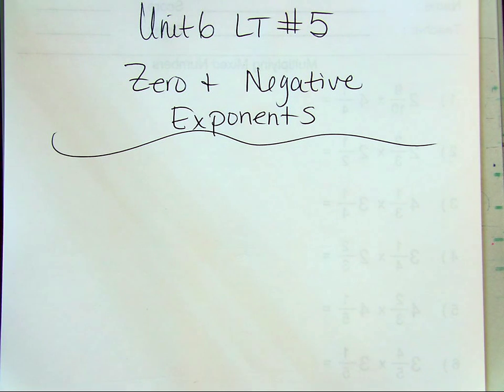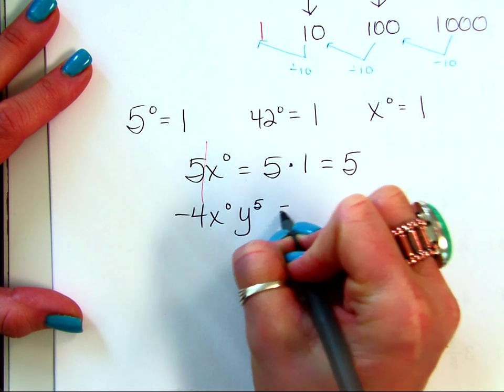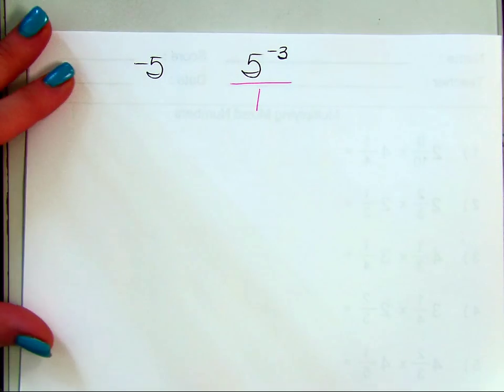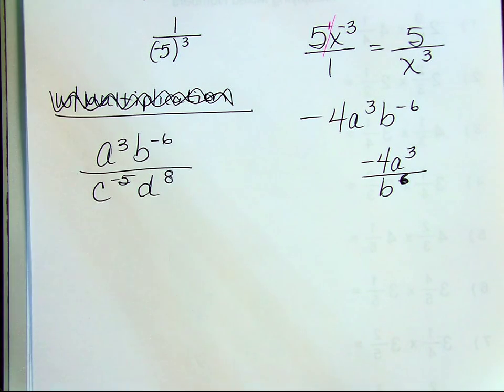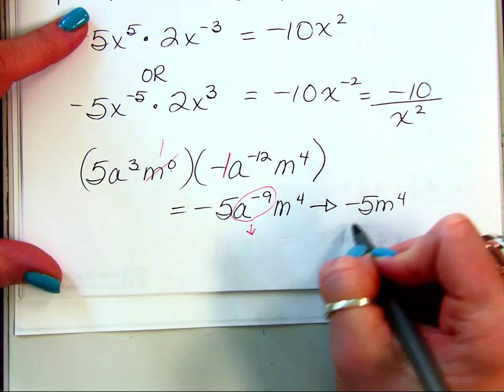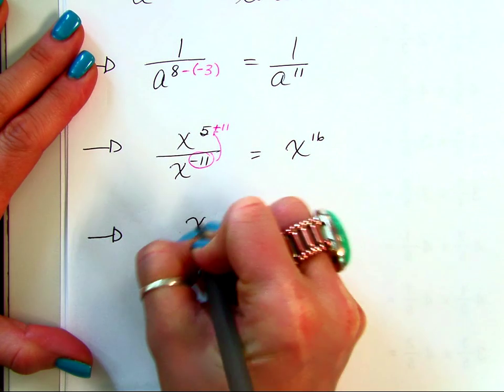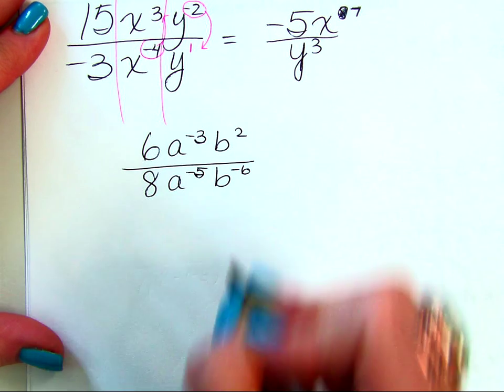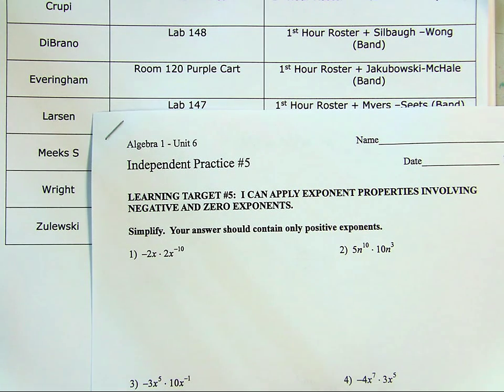Algebra 6.5 (Part 1): I can apply properties with negative/zero exponents (prod & quotient).